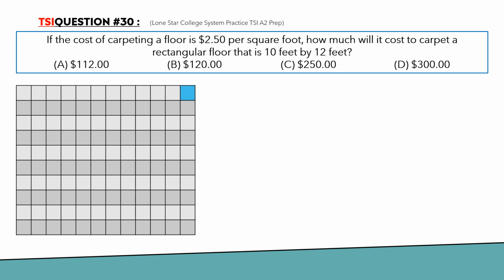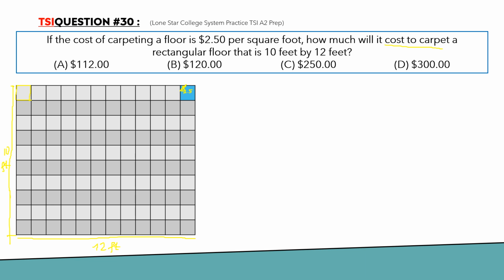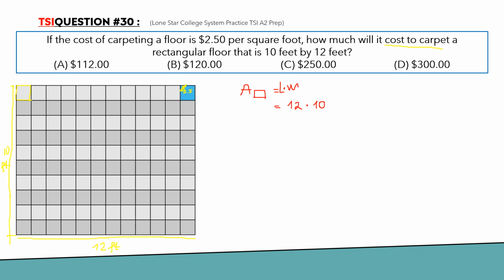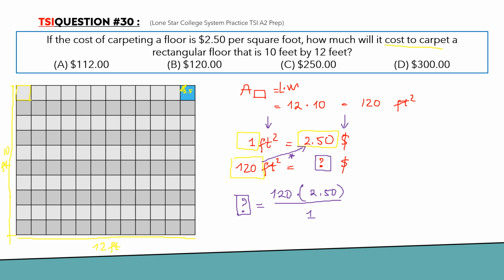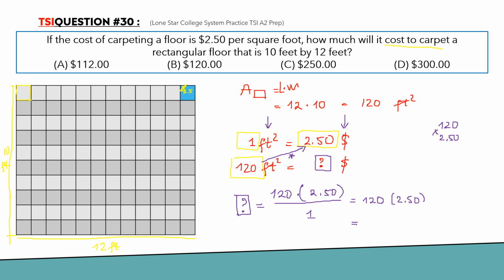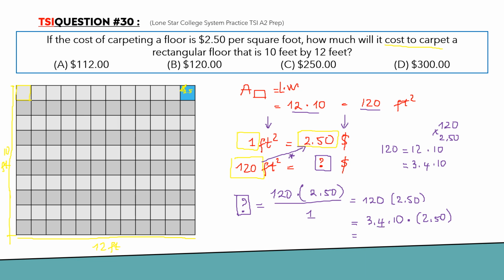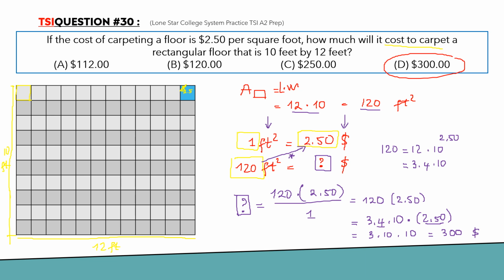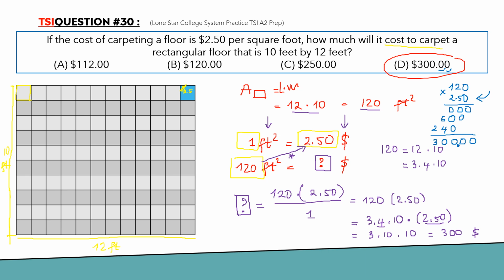TSI # 30 | 1 Question @ A time